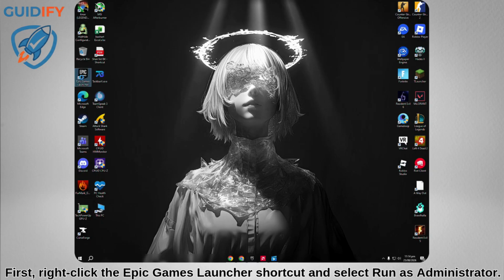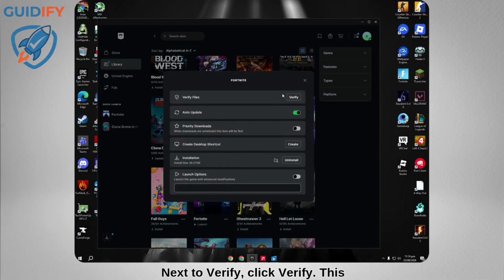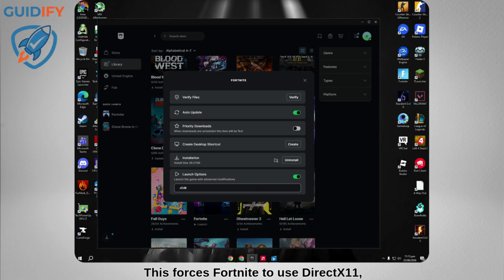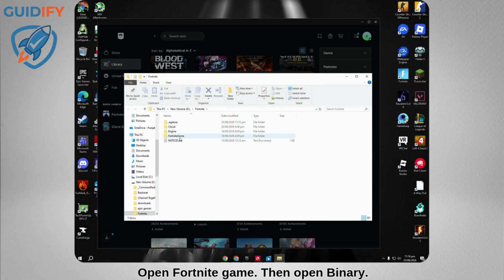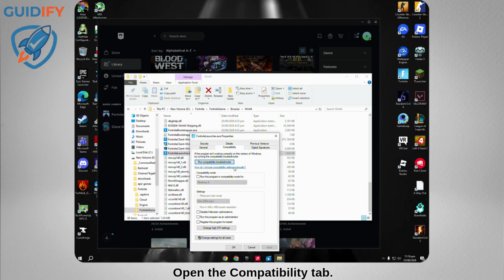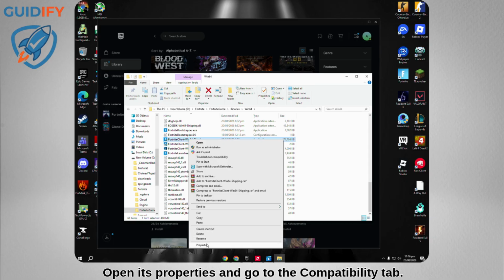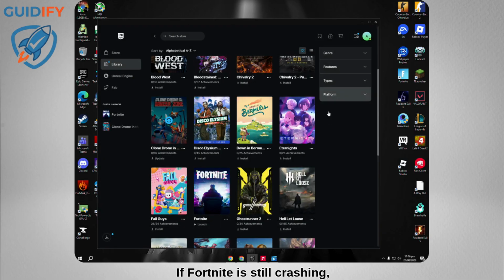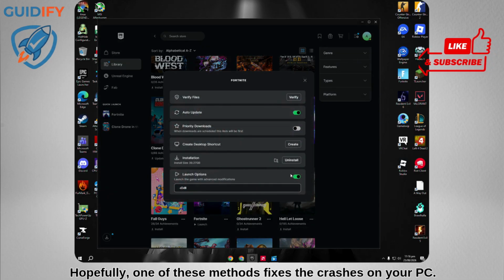How to Fix Fortnite Crashes on PC (2026)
In this video, you'll learn how to fix Fortnite crashes on PC using the latest troubleshooting methods for 2026. Follow these simple steps to resolve crashes, improve stability, and get Fortnite running smoothly again.